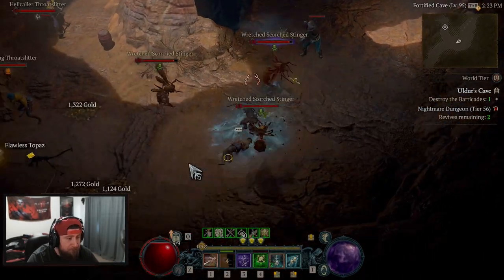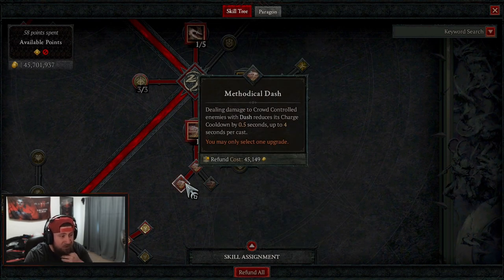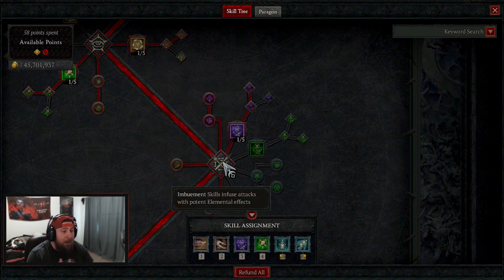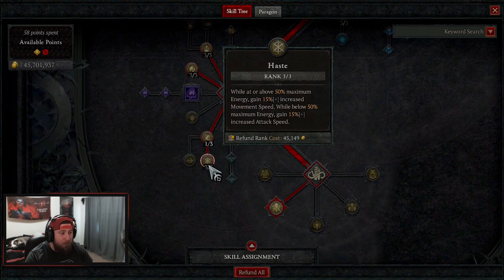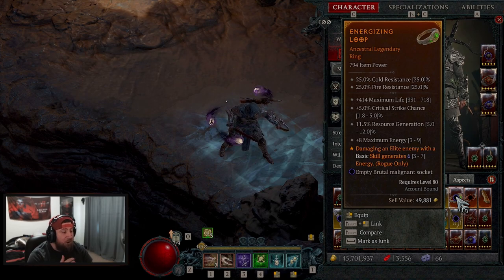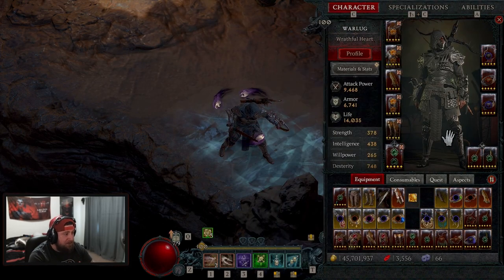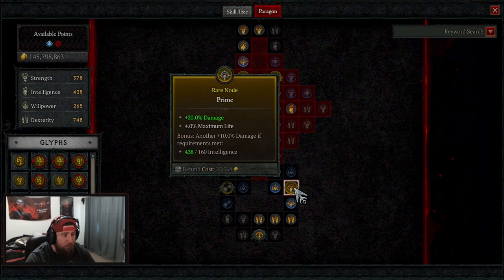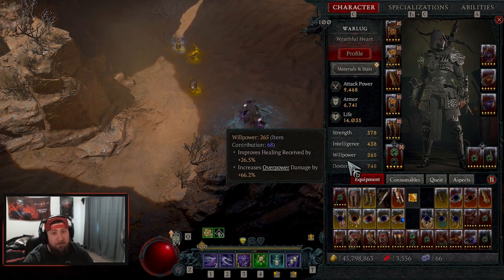Diablo 4 Shadow Imbuement Penetrating Shot Rogue Build Guide Season 1!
🎮 PSN: Warlug
🌐 Battlenet: Warlug-1927

⏱️Time Stamps⏱️